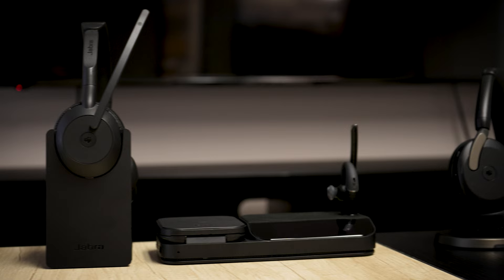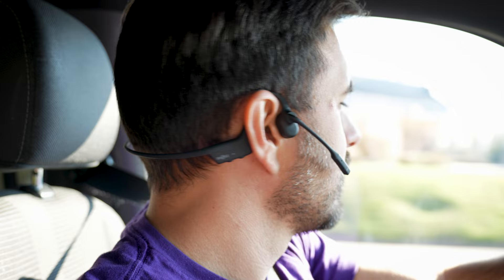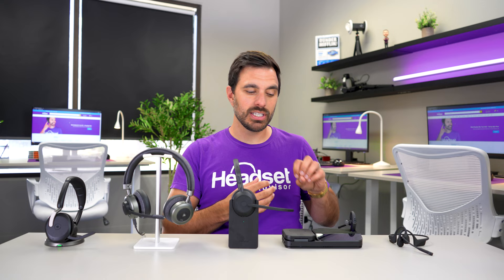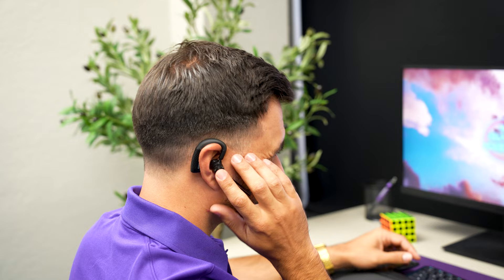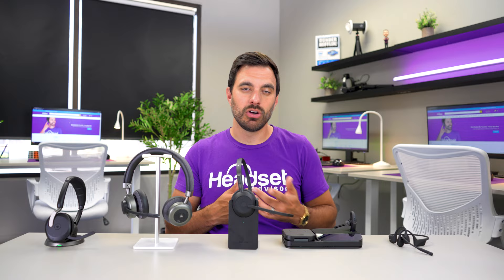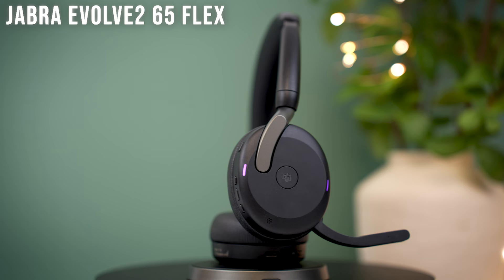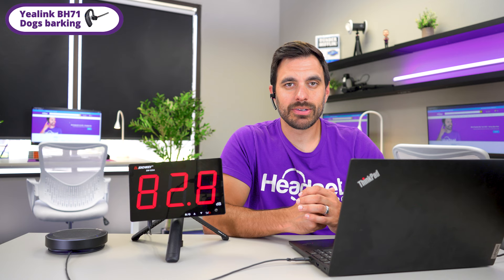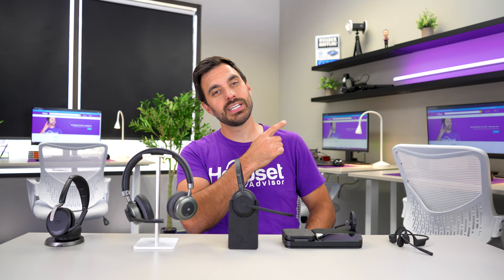5 Best Bluetooth Headsets for Phone Calls 2023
Here’s our deep dive into 5 Best Bluetooth Headsets for Phone Calls in 2023. If you're looking to find the best bluetooth headset that suits your needs, this video will explain the best options.

We'll be comparing the Yealink BH71, Shokz Opencomm2 UC, Jabra Evolve2 55, Orosound Tilde Pro, and Jabra Evolve2 65 Flex. Each of these headsets has been handpicked for their excellent performance in delivering crystal-clear sound for your calls, regardless of your surrounding environment.

Are you wondering which is the best bluetooth headset? Look no further! The Jabra Evolve2 65 Flex and Jabra Evolve2 55 are fantastic contenders, excelling in both comfort and audio clarity. The Orosound Tilde Pro offers a unique blend of style and functionality, while the Shokz Opencomm2 (Aftershokz Opencomm) showcases the innovative bone conduction technology that lets you stay aware of your surroundings. The Yealink BH71, on the other hand, offers a compact and elegant solution for your calling needs.

Our review covers the strengths of each model, ensuring you have all the information to pick the best bluetooth headset for phone calls. We'll delve into their noise-cancelling capabilities, battery life, comfort, and additional unique features.

Not only that, but we will also conduct a live microphone test, so you can witness first-hand the sound quality each headset provides.

Whether you are working from home or in a bustling office, this video is your ultimate guide to finding the best bluetooth headset for noise cancelling and calls in 2023.

Time stamps:
0:00 - Intro
0:55 - Shokz Opencomm2 UC
1:28 - Bone conduction test
3:58 - Yealink BH71
6:24 - Jabra Evolve2 55
8:12 - Orosound Tilde Pro
9:21 - Orosound Mic boom test
11:29 - Jabra Evolve2 65 Flex
14:10 - Mic tests
16:32 - Final thoughts

JH2